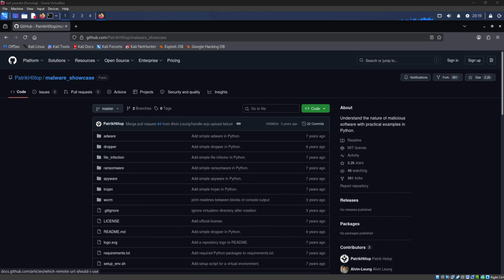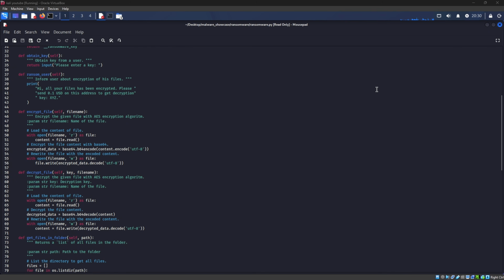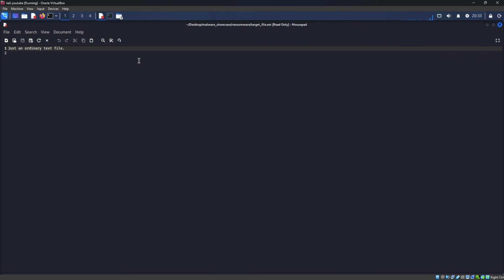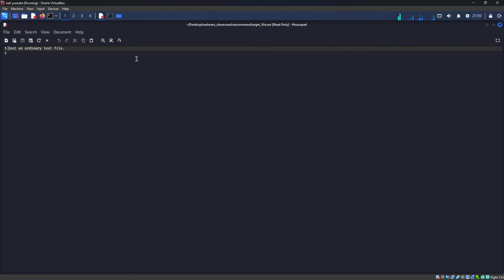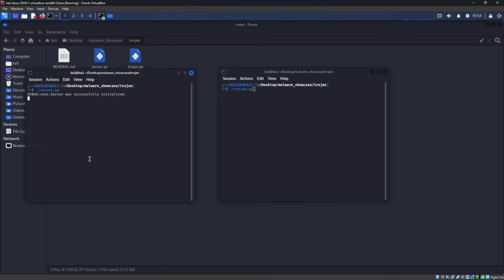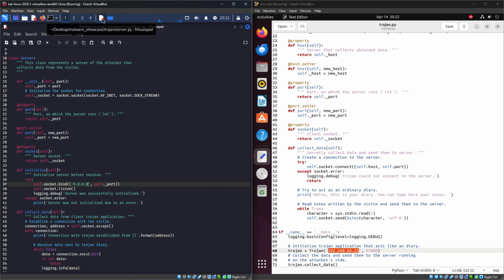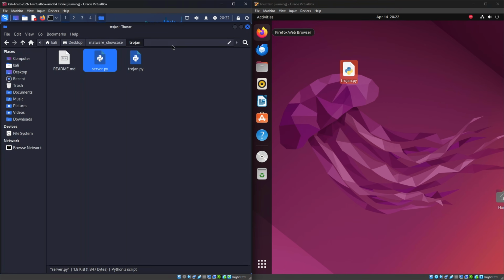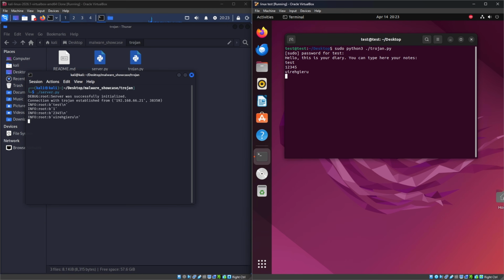Malware Analysis for Beginners: What It Actually Does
Hey guys, All Things IT here. Today we're playing with malware — ethically, in a lab.

I'll show you how ransomware and a trojan actually work from the inside. Not the theory — the actual behavior. We watch them execute, see what they do to a system, and break down why defenders need to understand this stuff.

Everything is done in a controlled environment using a dedicated malware showcase repo. Links are down below.

⏱️ Chapters:
0:00 - Introduction
0:30 - What Are We Looking At Today?
1:00 - Ransomware Demo
2:30 - Trojan Demo
3:45 - How Defenders Use This Knowledge
4:30 - Final Thoughts